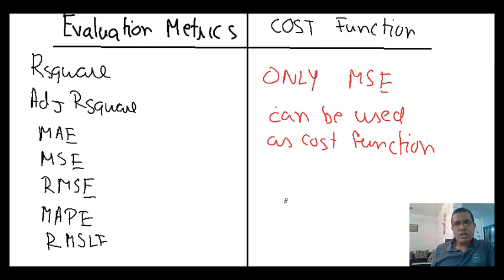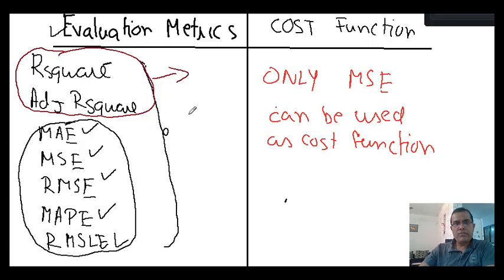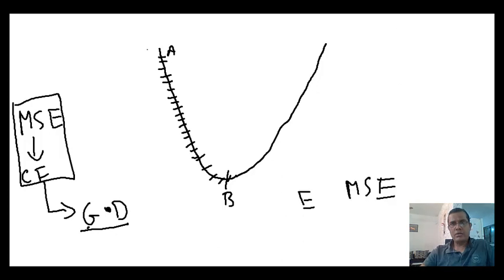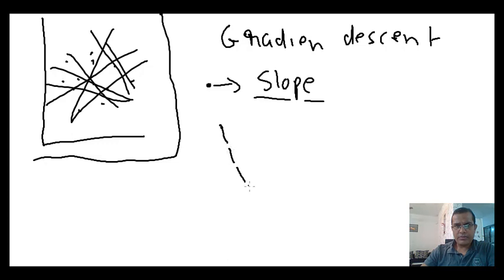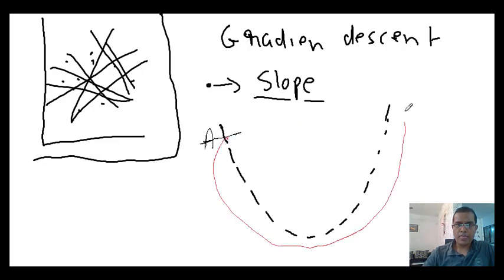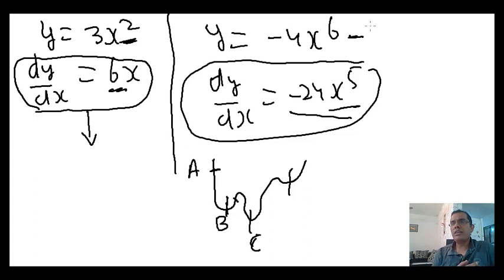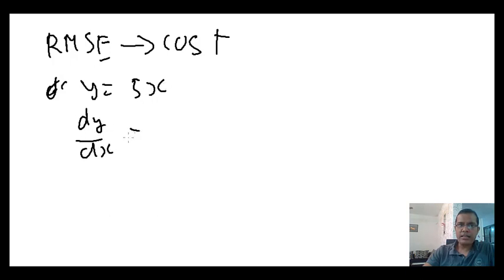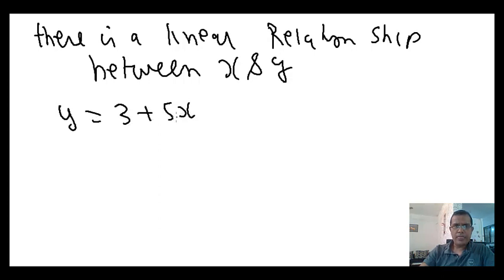Mean Square Error Part- 2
This knowledge Video is in continuation of the earlier video Mean Square error. This video gives the full clarity why we use only square in MSE  and can any other function be used as a cost function